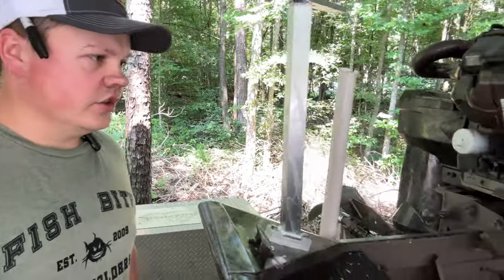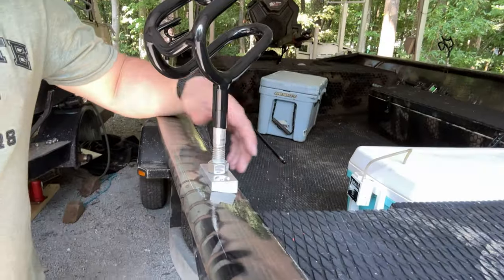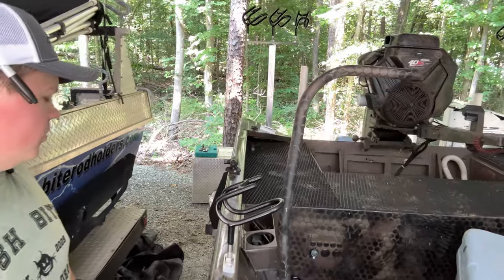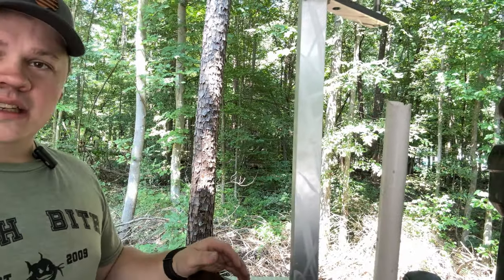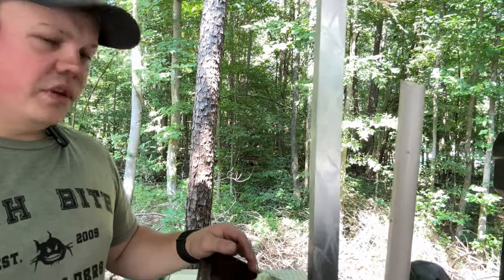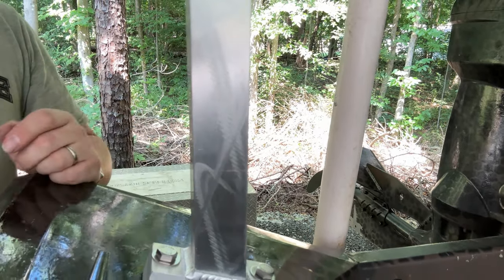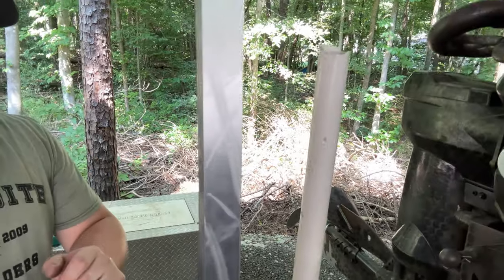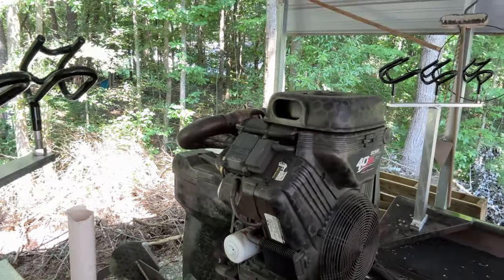River Fishing Boat Setup: Fish Bite Rod Holders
This is a great River Fishing, Mud Boat, for those hard to reach areas of the river, where you know the biggins are burrowed up.  In this video, we show a "simplistic" setup for this type of boat, geared towards big catfishing on rivers.  If you need to run the holders off of the back, put 'em in the T-Bars.  If you need to fish off of the side, run them in the Mount Kits up the gunnel.

The difference that we do in our boat setups, is in the little details that you may not notice.  Gunnels are not created equal and they all seem to have their own character.  We roll with the punches and set these boats up, specifically to your boat.  We match any angle difference we can, to ensure that we deliver, not only a great product, but also a fine tuned setup.

We like giving fellow anglers the setup they want, not something that they have to settle for.  So give us a holler.

Alan                                                     Brad
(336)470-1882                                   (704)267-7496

Thank you for checking out the video.  And as always...

.Let 'em pull!